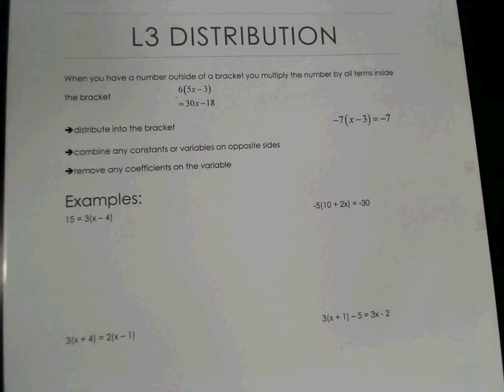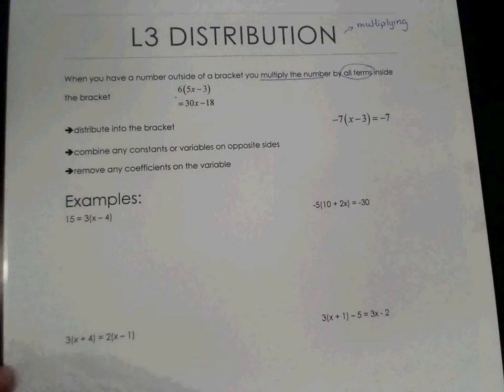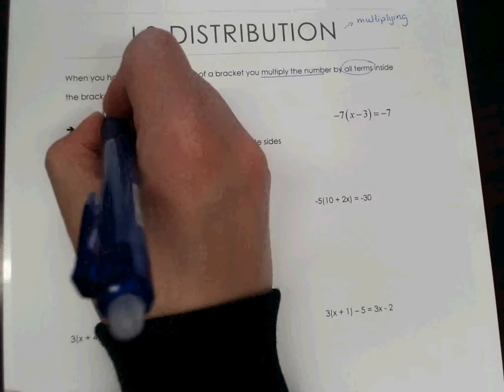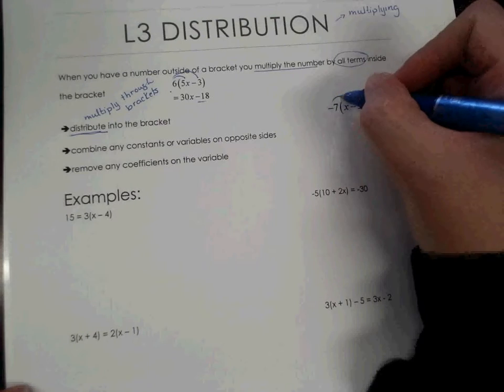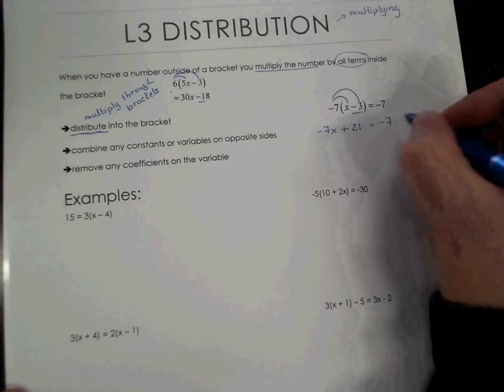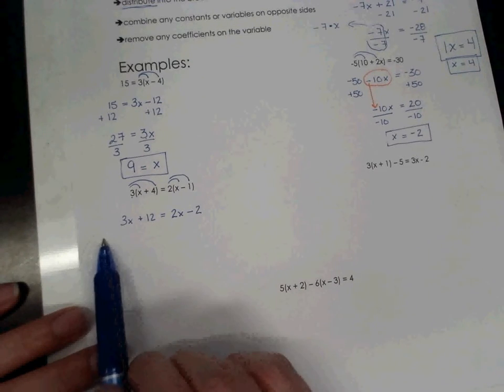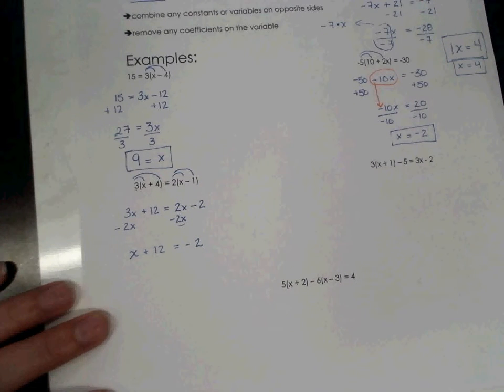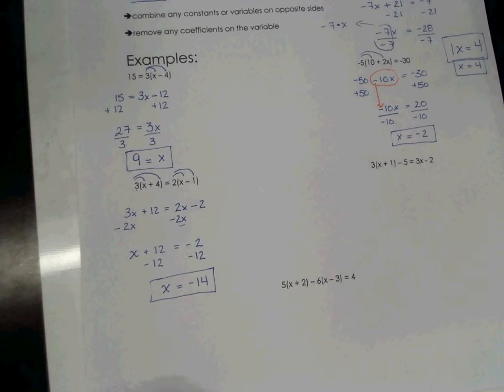L3 Distribution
Multiplying the constant through the brackets before solving for an unknown.